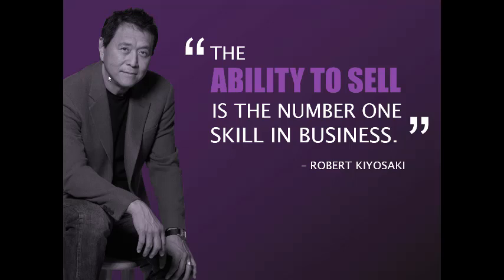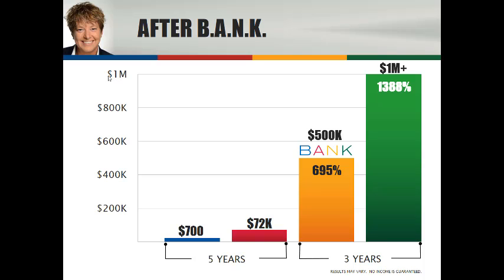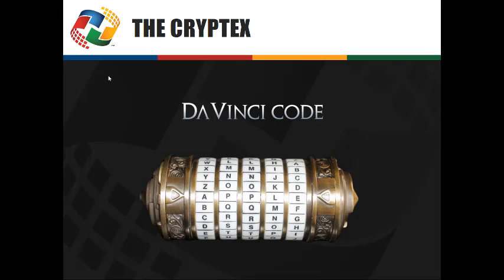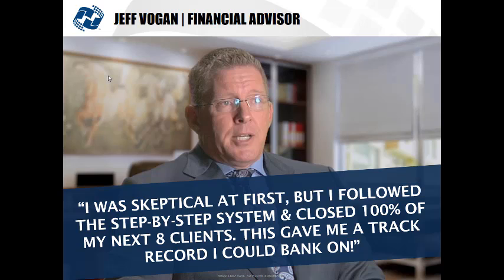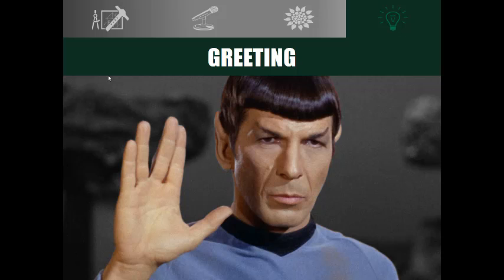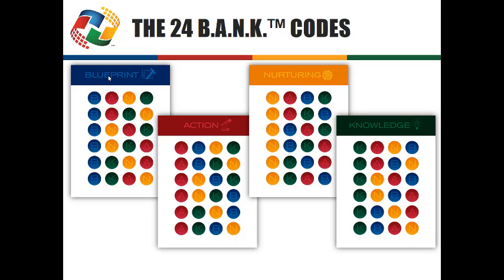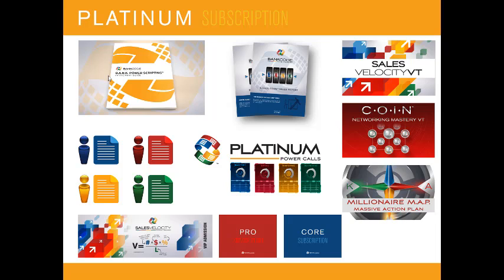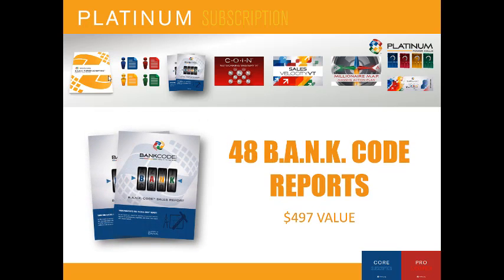BANK CODE: Thriving in Work and Home with Enhanced Personality